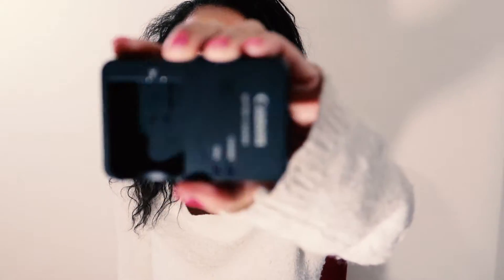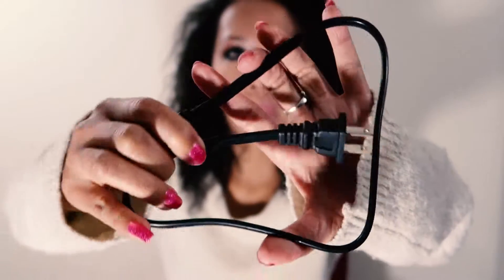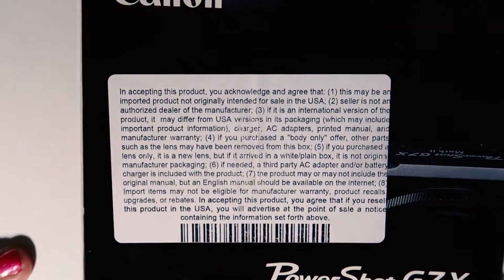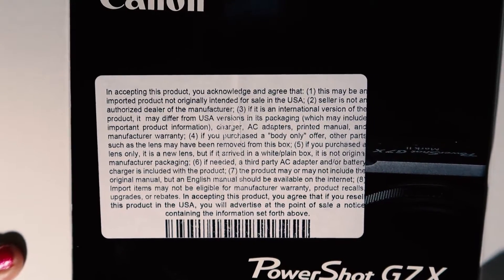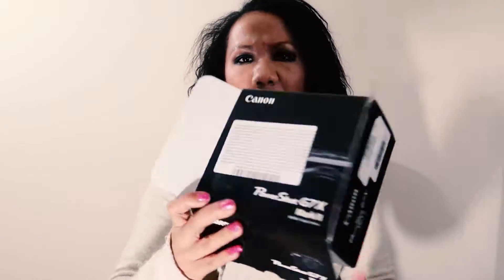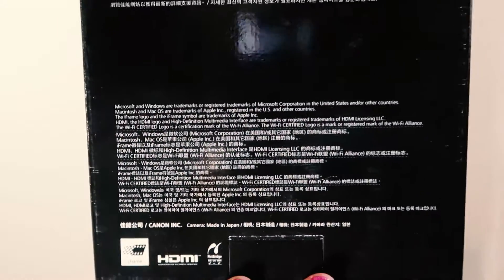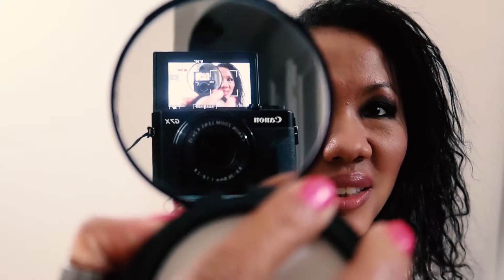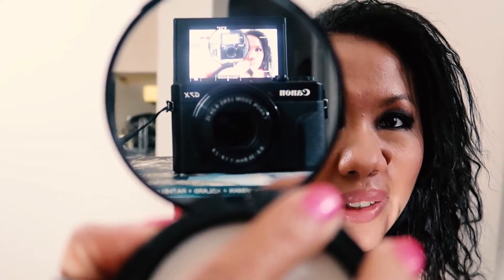Canon Powershot G7X Mark II Camera International Version "Unboxing"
Like I said in the intro, this is not a proper extensive camera review on the Canon Powershot G7x Mark II!  I just show you how my international version arrived at my doorstep.  The main con is there is no US warranty included.

Camera Seller I Used
The link above provides other sellers in the right side collumn.

Here is an ACTUAL camera review (one of the ones I watched that sold me)